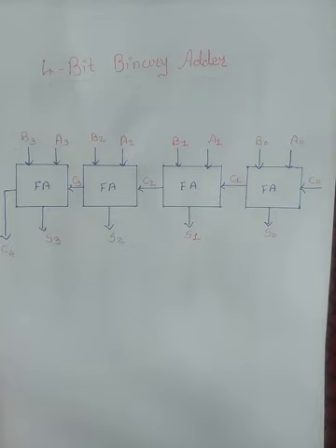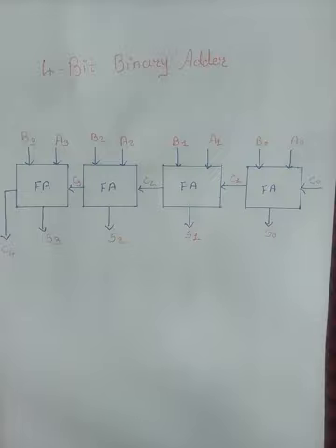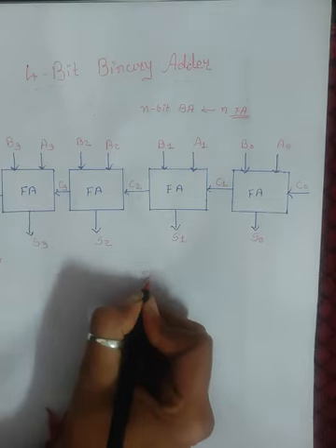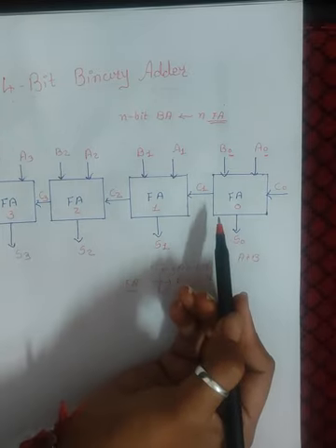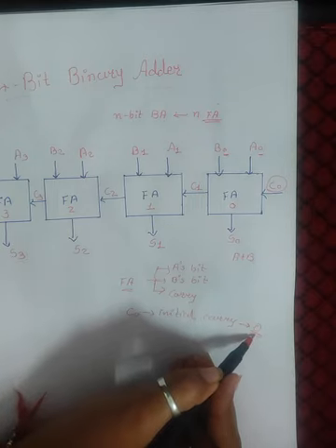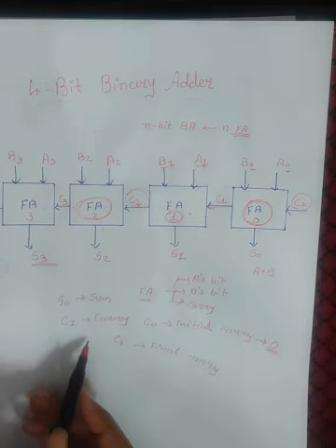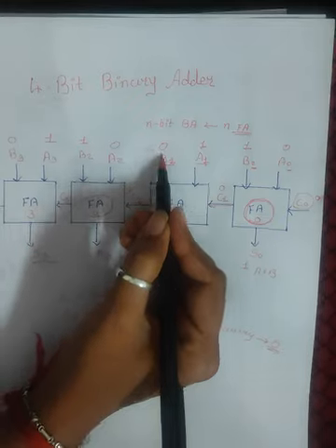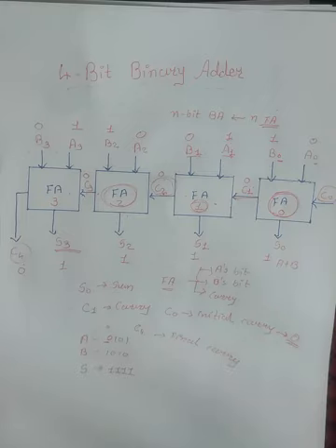4 bit binary adder circuit || Computer Organization & Architecture (GTU)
In this video, the circuit of 4 bit binary adder using full adder is explained.